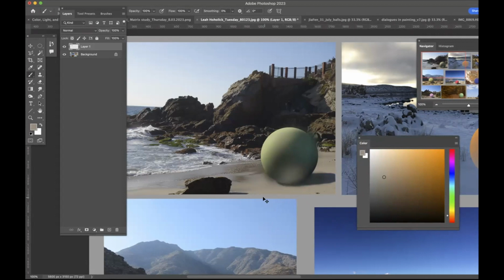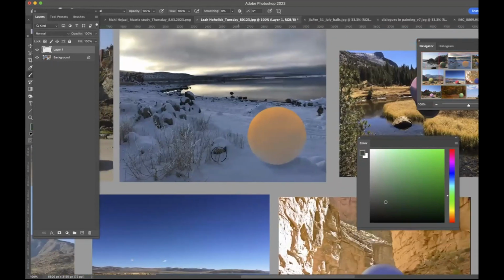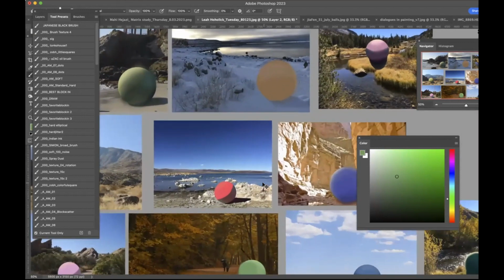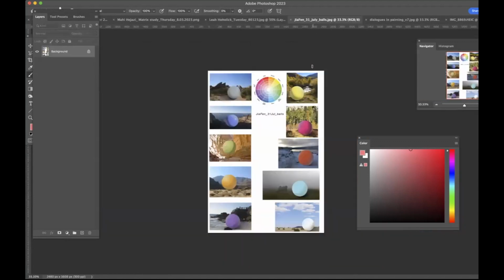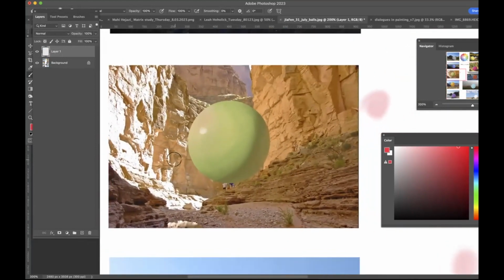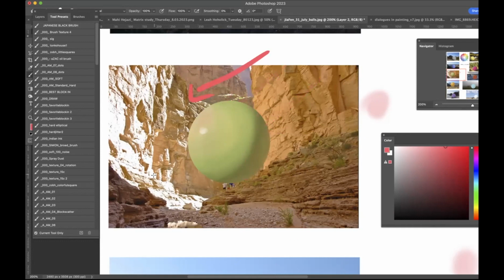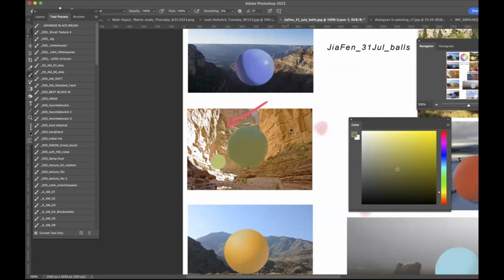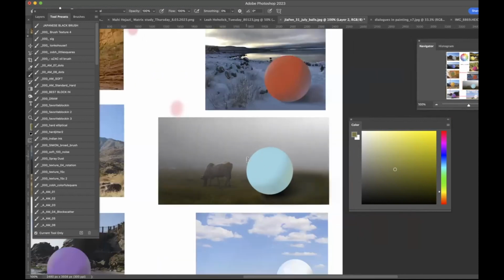Professional Series: Color and Light with Tiffanie Mang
Join Tiffanie Mang in this deep dive on the behavior of Light. Beginning with a simple still life, learn how a piece of fruit must be broken into flat plains in order to properly analyze the light sources, and how that light source affects your understanding of those plain changes and the shape overall. Learn how to analyze and interpret the various sources of light including direct light, local or overcast light, rim or edge lighting, and reflected light. Tiffanie will then address how the local color of the plains of an object change when tinted by bounce light. Next, push your understand of light quality with an in-depth analysis of how a perfect sphere is effected by light source.

Tiffanie then takes the lesson away from still life objects and into the landscape where she addresses light source temperature and its effect on shadows. She will demonstrate that when your eye perceives black, it can be a warm hue with a deep value. Tiffanie then takes artists through a tutorial of WebbyPaint and its many uses. As she creates two studies, one landscape in overcast light and the other in bright sunlight, she demonstrates how to interpret color as well as how WebbyPaint can help you play with your color temperatures. Finish up with a Demo where Tiffanie paints the Italian Dolomite Mountains in Heavy Paint, showing us how to tie all of these concepts together.